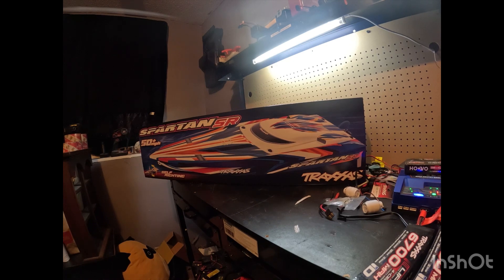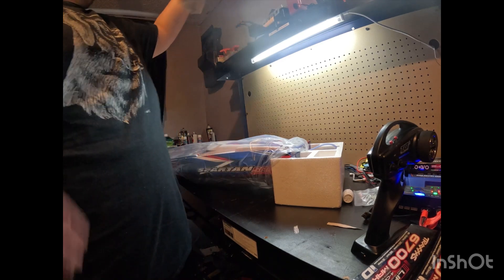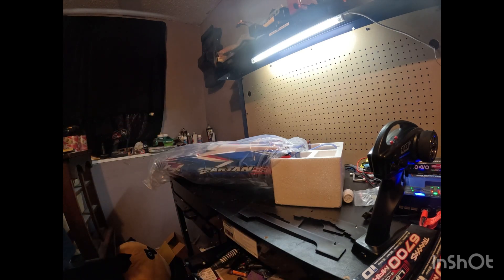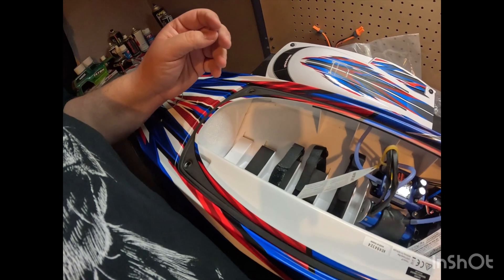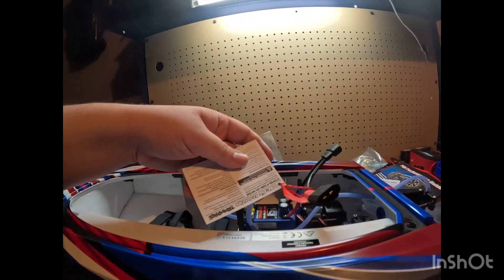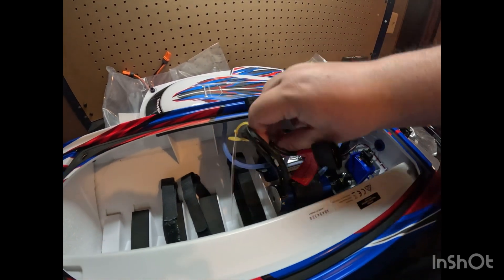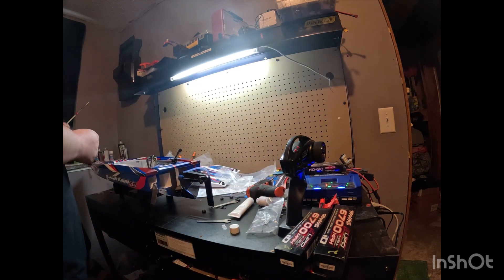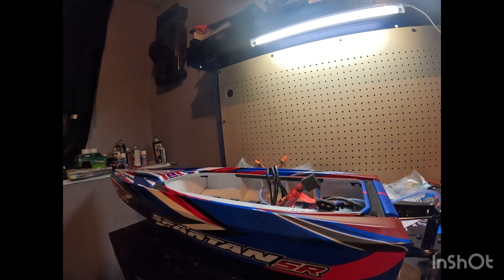Traxxas Spartan Sr First Look + Unboxing !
What you all get in the box ! What is this boat all about !